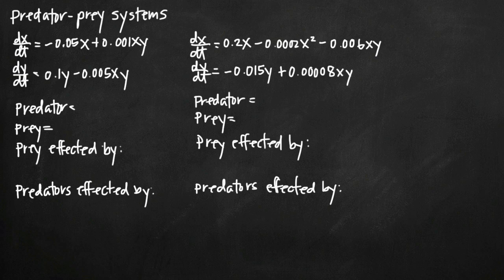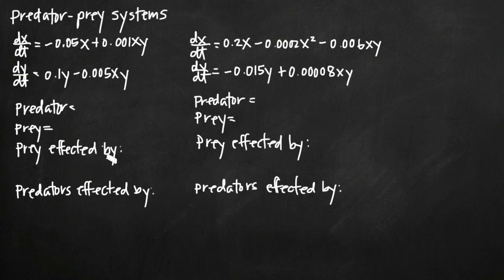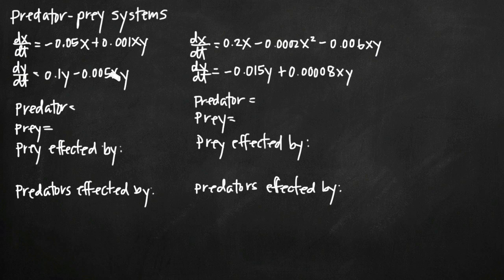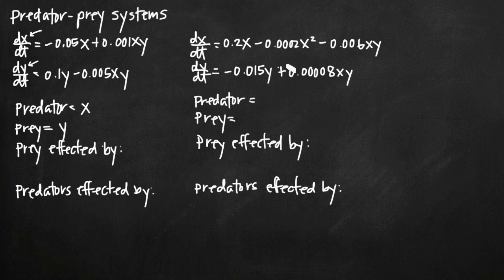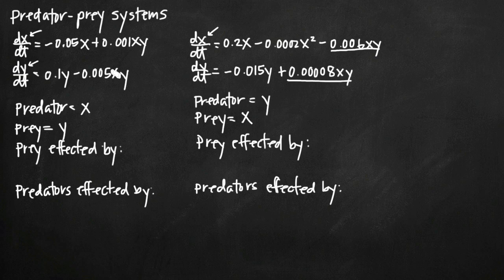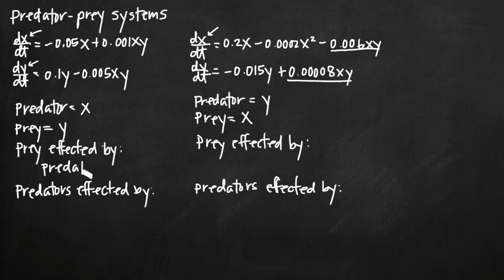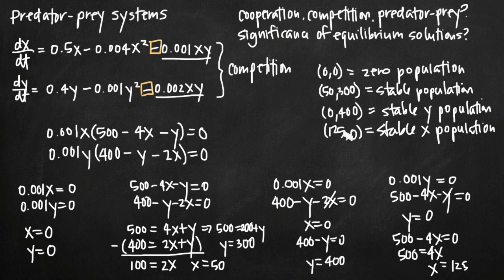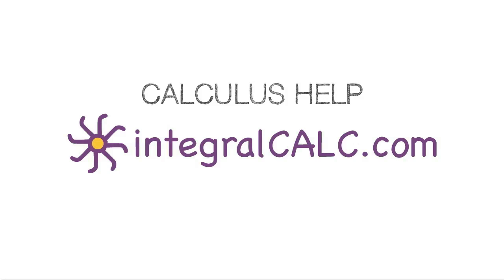Predator-prey systems (KristaKingMath)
Learn how to determine which variable represents the predator population, and which represents the prey population, how to determine if the predator or prey populations are effected by any other food source than the other species (carrying capacity), how to determine whether the system is one of cooperation, competition, or predator-prey, and how to solve the system of differential equations for equilibrium solutions, and then interpret those equilibrium solutions.